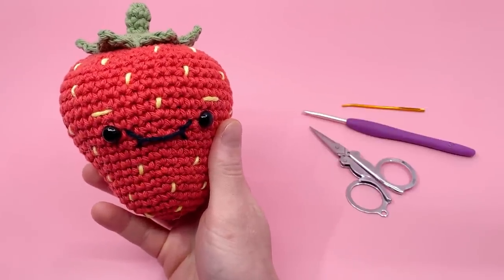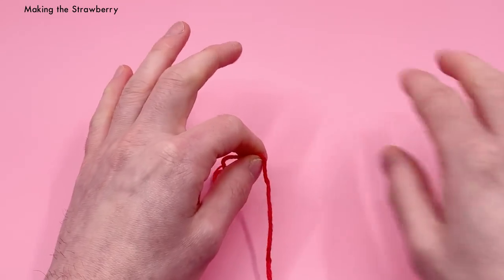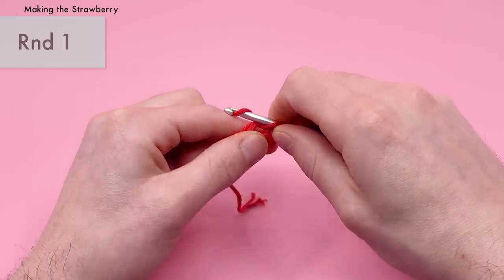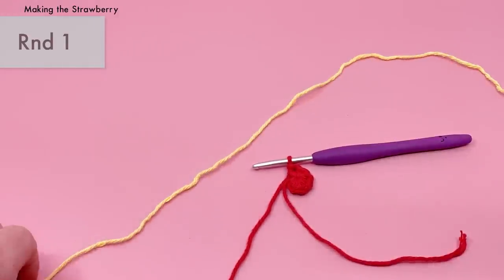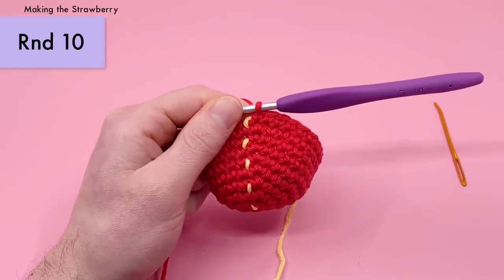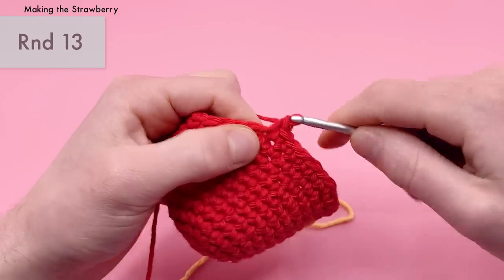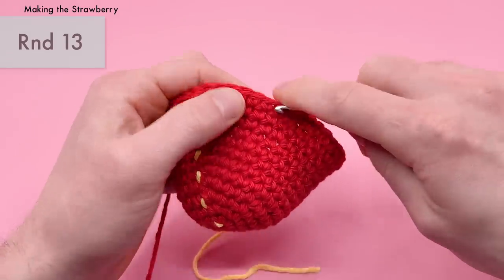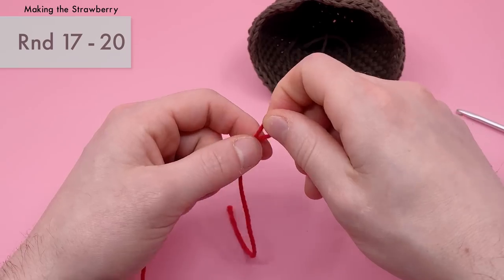Crocheted Giant Strawberry || Beginner Amigurumi Pattern Tutorial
In this beginner crochet tutorial we'll be learning how to crochet a giant amigurumi strawberry! Learn how to make a regular or chocolate covered version with this free pattern by DrewbiesZoo!

✂︎ The Materials ✂︎
• The Yarn (Worsted Weight Wool)
 - Red
 - Brown (*optional)
 - Green (Leaf)
 - Yellow (Seeds)
 - Black
 - Pink (*optional)
• Size G6/4.00mm Hook
• Stuffing
• Needle
• Size 10mm Safety Eyes

- ch : Chain Stitch
- st : Stitch

(00:00) - Intro
(01:40) - Materials
(03:57) - How to Crochet the Strawberry
(48:09) - Chocolate Covered Strawberry
(1:04:04) - Adding the Face
(1:17:12) - Continuing the Strawberry
(1:39:26) - Adding Seeds
(1:49:32) - The Calyx aka Leaves
(2:14:52) - Outro